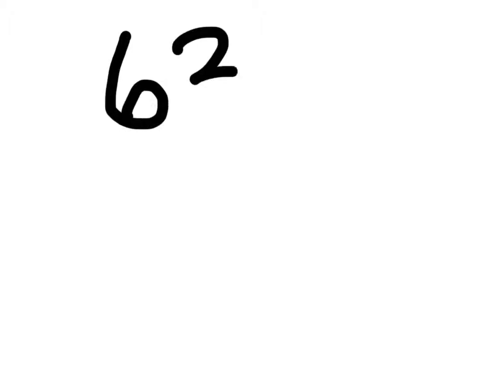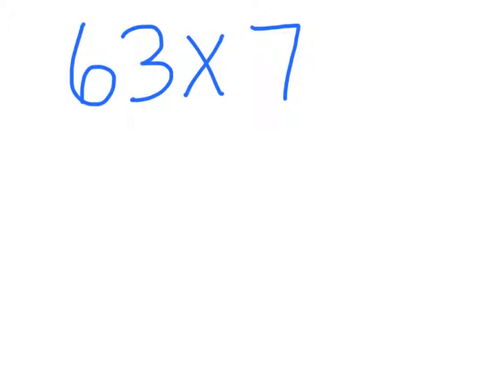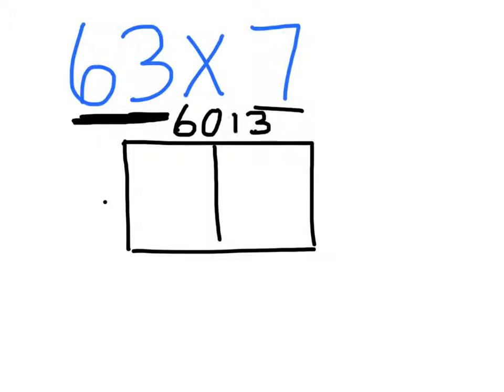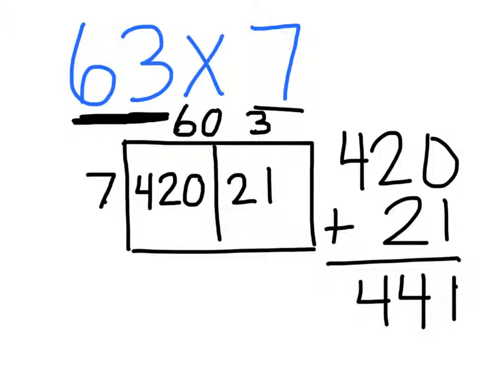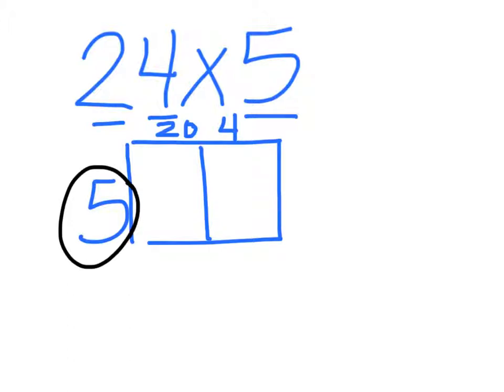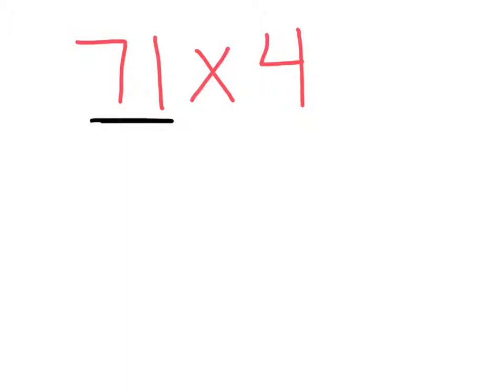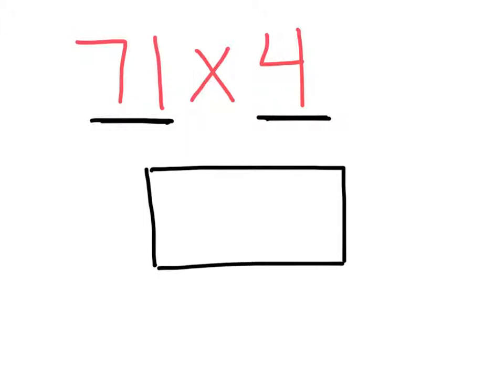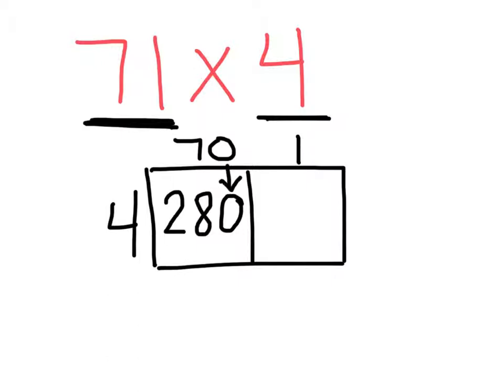Rectangle Method 2x1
This is an introductory video for students learning 2x1 digit multiplication. I used my Explain Everything app. Enjoy!